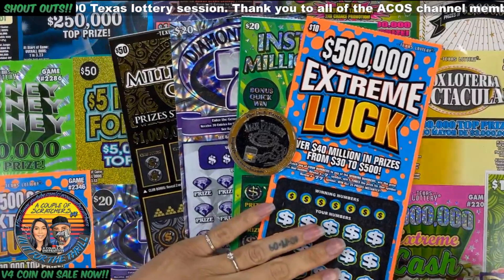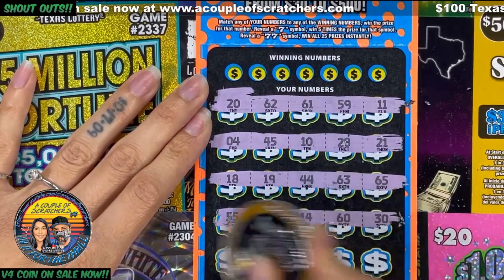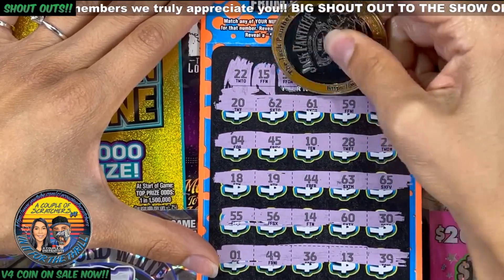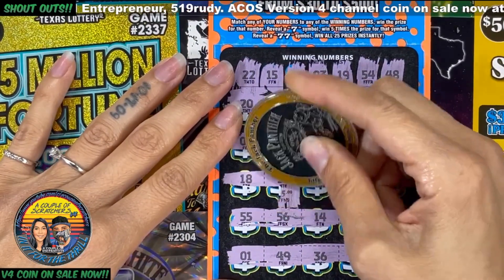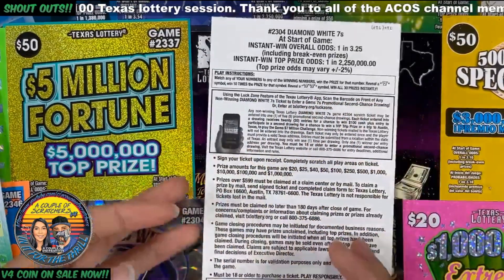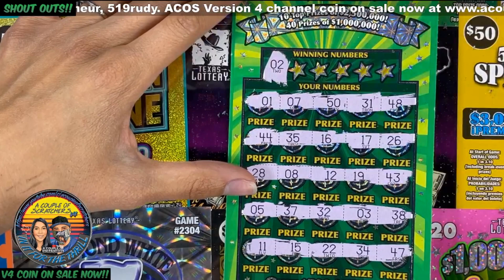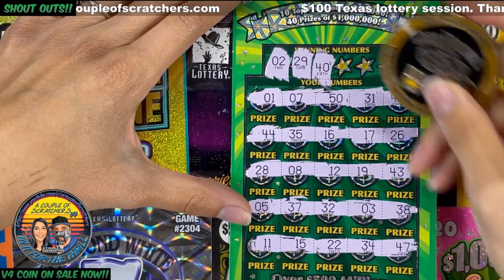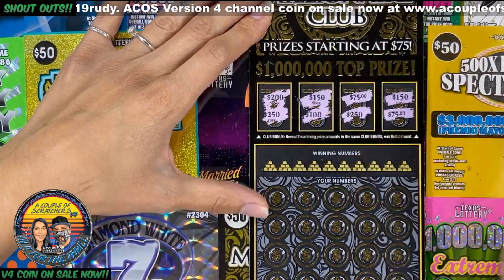$100 SESSION🏦 INSTANT MILLIONAIRE💰, DIAMOND WHITE 7'S💎, $500,000 EXTREME LUCK☘️ & MILLIONAIRE CLUB💵.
$100 SESSION🏦 INSTANT MILLIONAIRE💰, DIAMOND WHITE 7'S💎, $500,000 EXTREME LUCK☘️ & MILLIONAIRE CLUB💵. TEXAS LOTTERY TICKETS
➥ Tickets scratched in this video 👇
👉 MILLIONAIRE CLUB - $50
👉 DIAMOND WHITE 7'S - $20
👉 $500,000 EXTREME LUCK - $10
👉  INSTANT MILLIONAIRE - $20
⌚ Video Duration: 08:45
📺 Watch my previous videos:
⌚ SCHEDULE:
Videos Daily (Off Sunday)
⌚ FUN MAIL:
Fridays
⌚ LIVE STREAM SCHEDULE:
Every Tuesday @ 8PM CST / 9PM ET
📧Mail:
texas lottery tickets